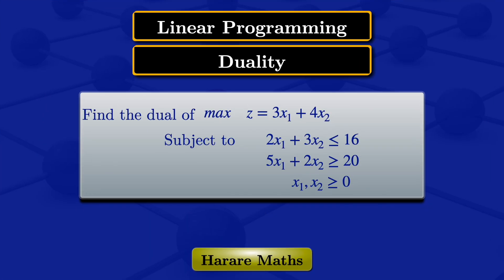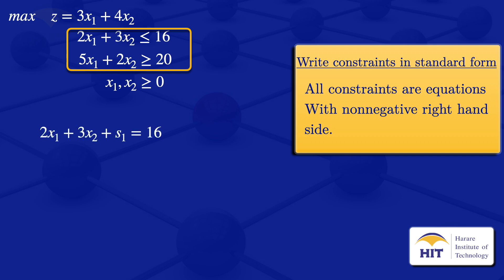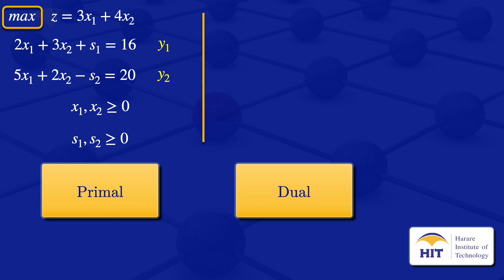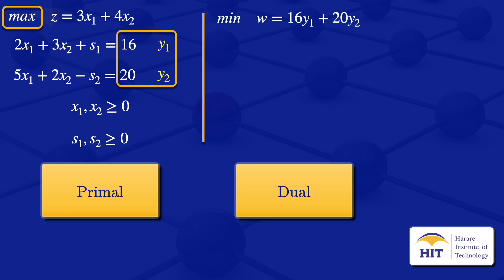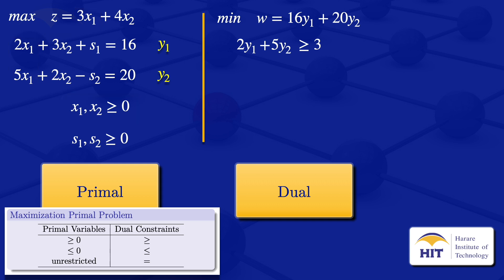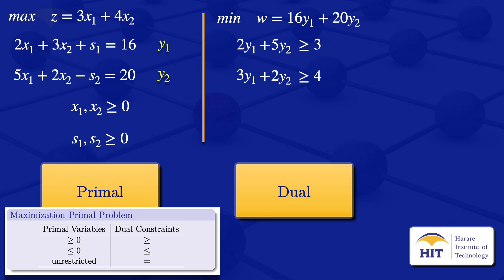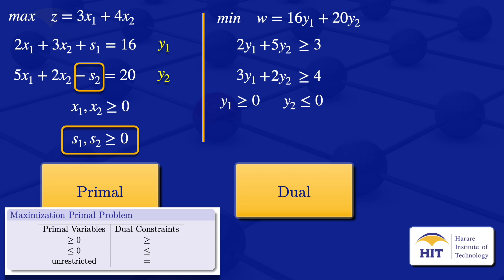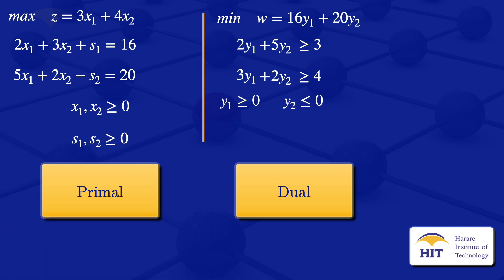Linear Programming | Duality